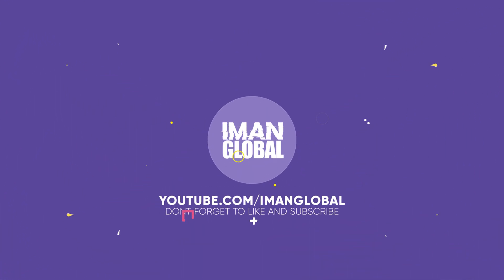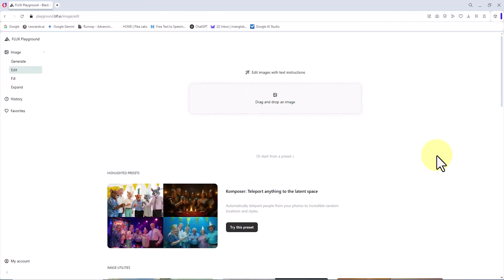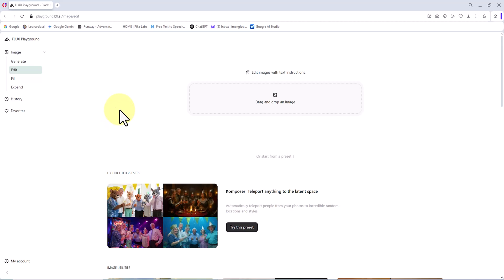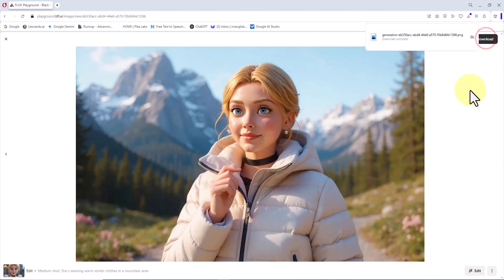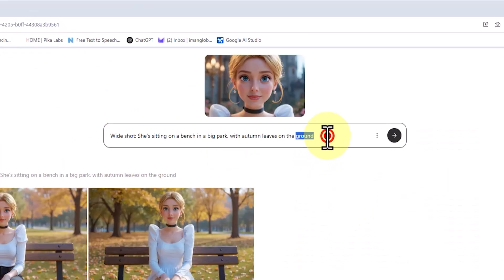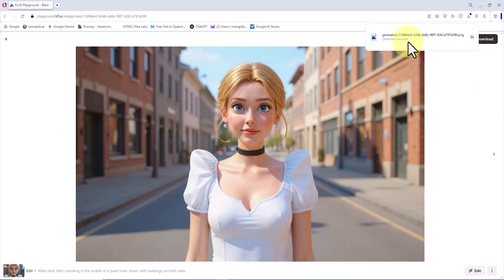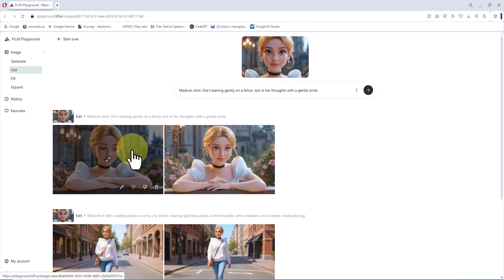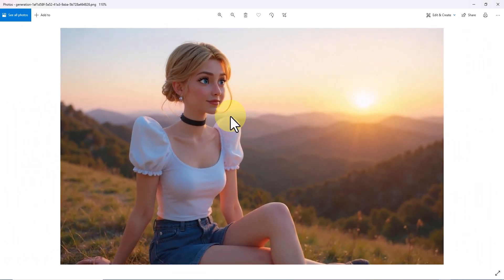Create Consistent Characters for Your AI Stories – Just with FLUX (100% Free)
Consistent characters are finally achievable with FLUX point 1 Kontext, a groundbreaking AI text-to-image generator developed by Black Forest Labs. In this detailed tutorial, you’ll learn how to create characters that retain a stable visual identity across multiple prompts, scenes, and styles—whether you're building illustrations for cartoons, 3D animation, cinematic posters, or realistic concept art. With this AI image generator, you’ll discover how to maintain facial features, outfits, poses, and even emotions, while exploring powerful features like Pro Mode, Batch Generation, and prompt-based editing through the intuitive Playground interface.

Throughout the video, we demonstrate real-world examples where a single character remains fully consistent in environments like snowy mountains, autumn parks, urban streets, and sunset cliff edges. You'll also explore advanced tools such as Relight, Zoom, Cartoonify, Remove Text, and more—all integrated into the FLUX point 1 Kontext ecosystem and available via API or popular creative platforms like ComfyUI, Leonardo, and Krea. New users get 200 free credits to experiment right away. Whether you're a digital artist, designer, or content creator working with AI-generated characters, this is the ultimate tutorial to master character consistency in AI art.